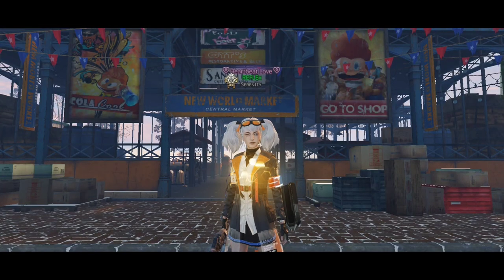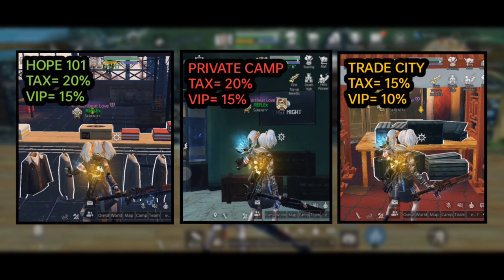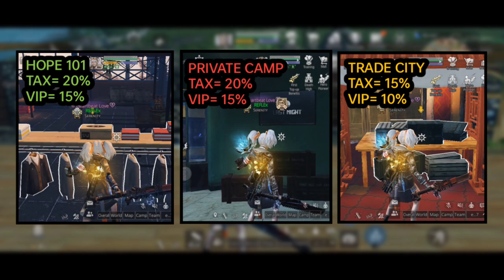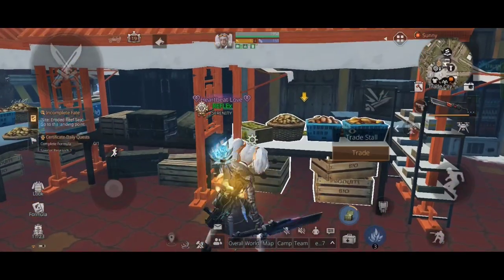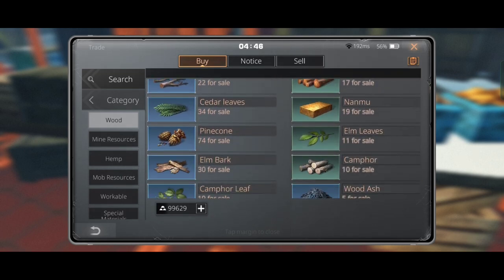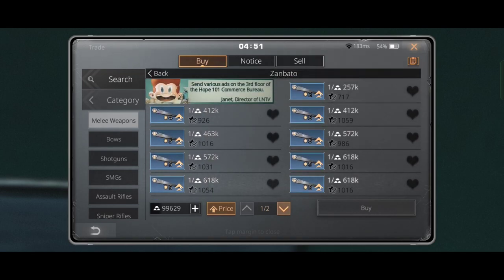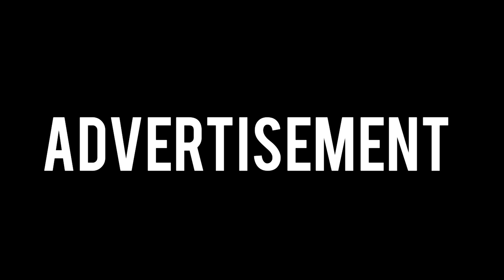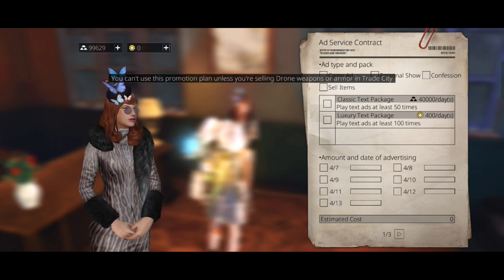All you need to know about trading in lifeafter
Hello Survivors today I'm back with a brand new video on things you need to learn about trading in lifeafter. i hope this video helps you in some way. And what you want to see next ?